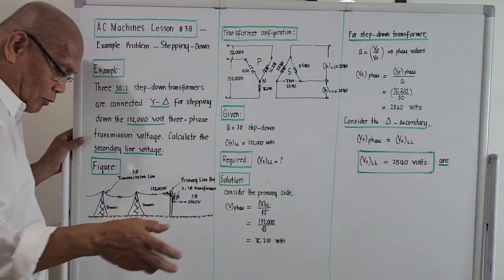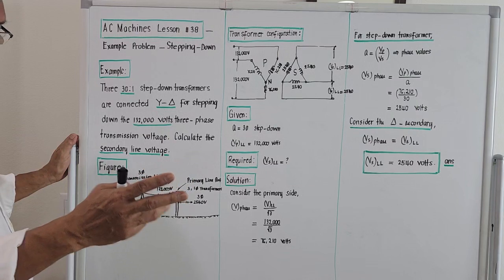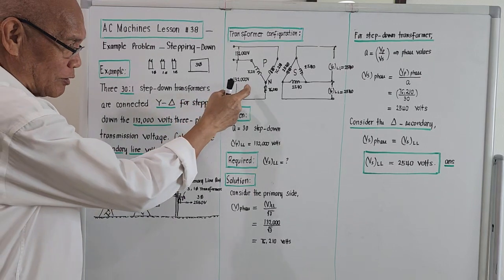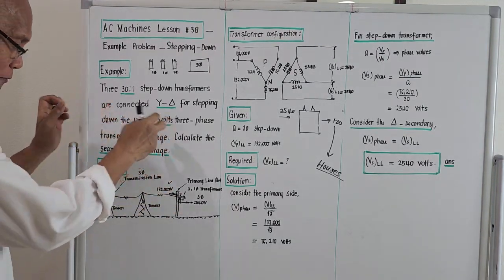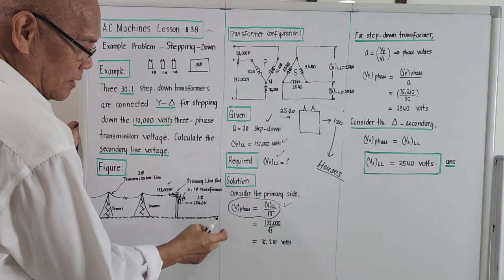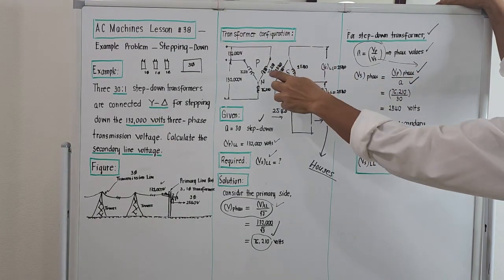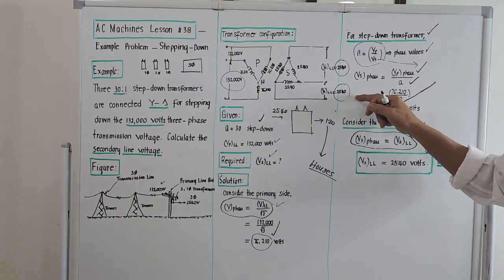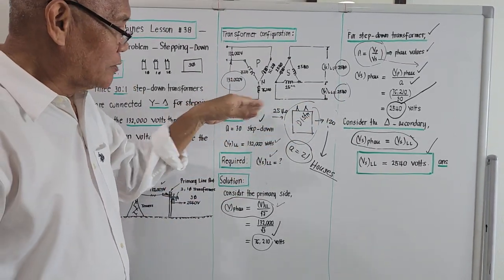AC Machines Lesson #38 _ Example Problem Stepping-Down Concept@ProfDavidJDelosReyes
Example stepping down voltages.